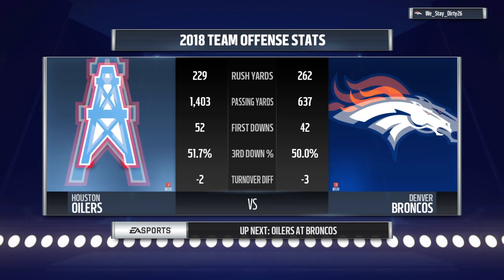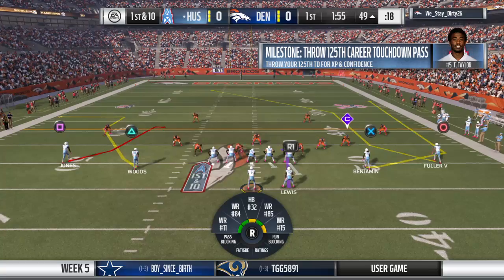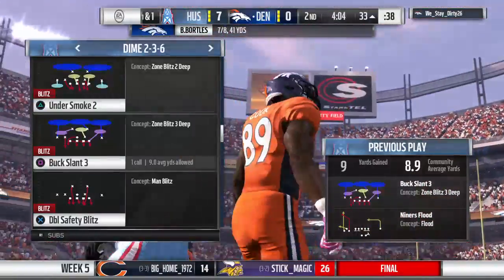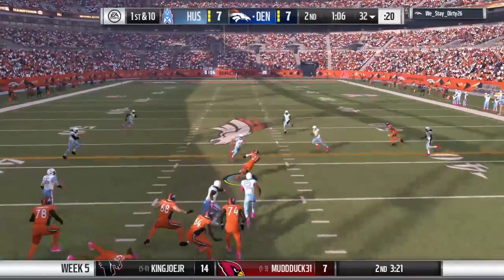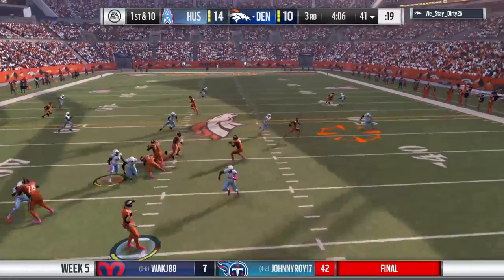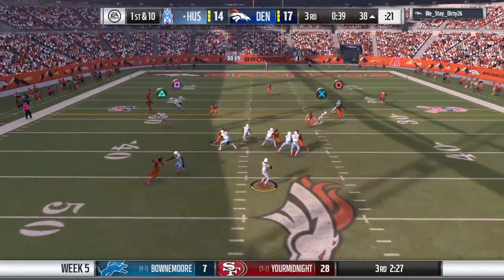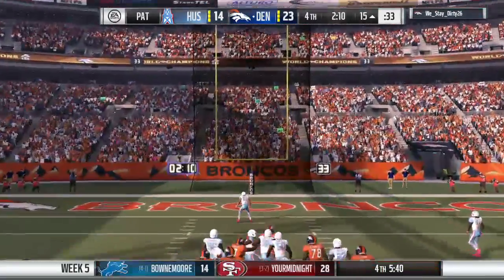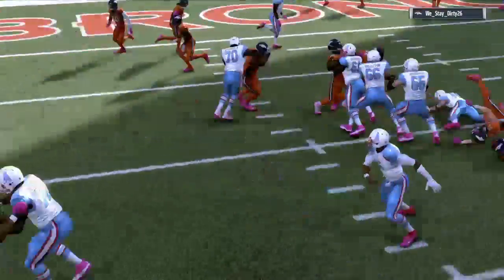krispysoles's Live PS4 Broadcast